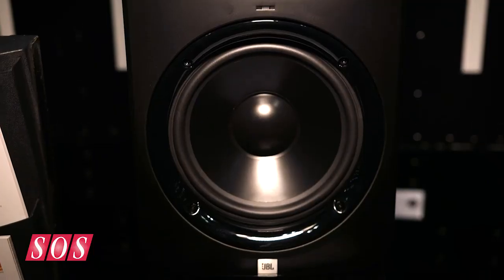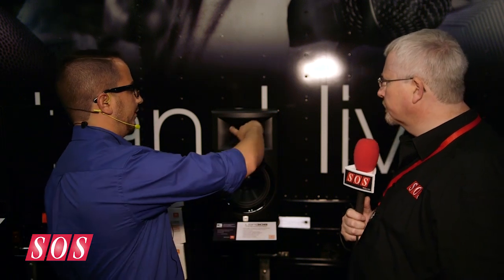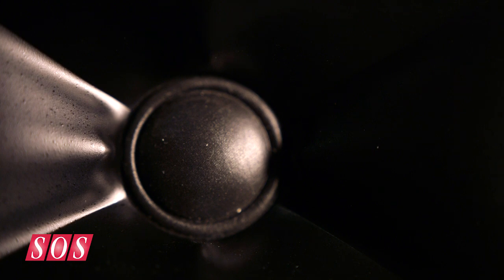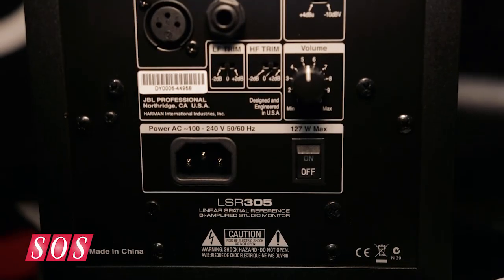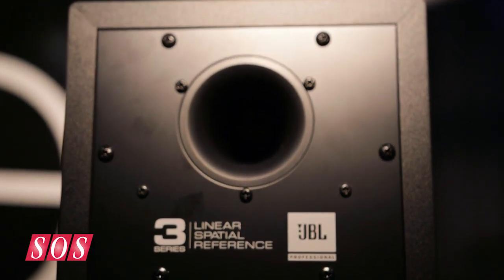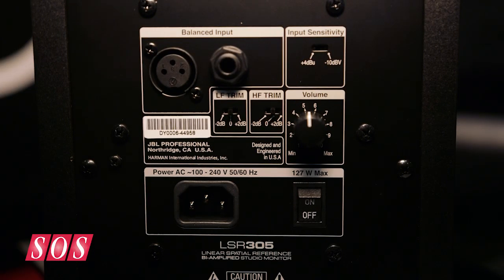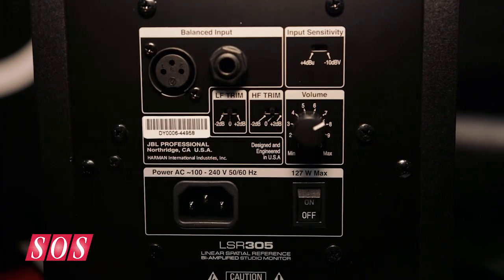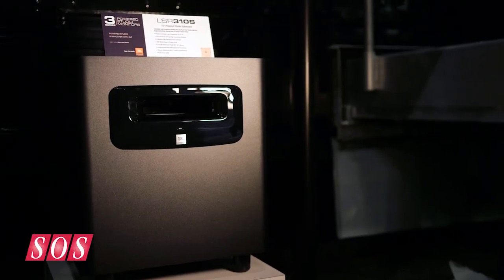JBL 3 series Monitors - AES 2014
Powered Studio Monitors with Image Control Waveguide